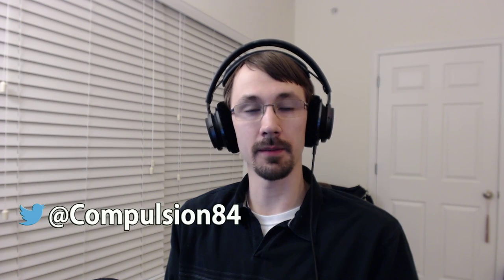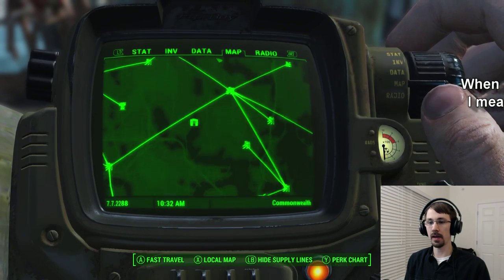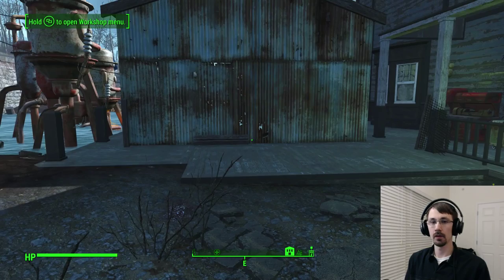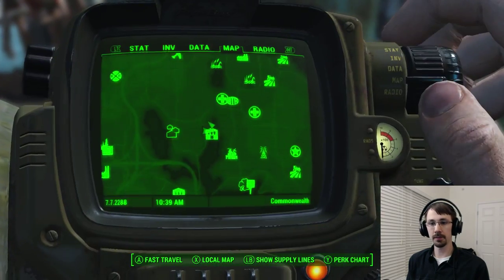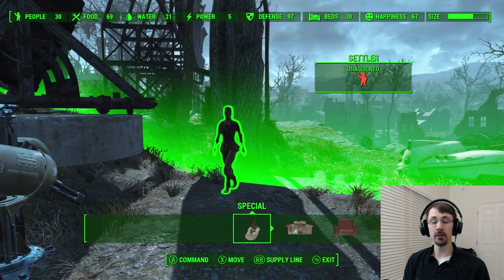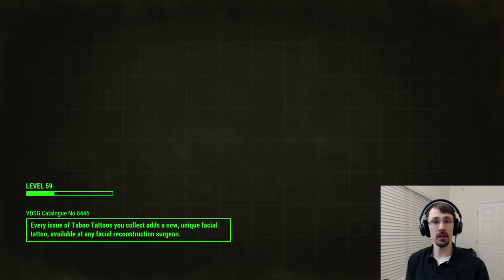Fallout 4: How To Setup Settlement Supply Lines! (How Supply Lines Work Tutorial)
In Fallout 4 building settlements is a lot of fun, but getting the junk, money, and resources to all your stores and settlements can be a big annoyance.  With supply lines all your junk and resources are automatically shared / traded between your settlements making building much easier.  This tutorial video explains the level / perk requirements, how supply lines work, and how to setup the supply lines up with provisioners.  Establishing settlement supply lines is a must for any wasteland governor.  This tip (and supply lines) makes your life so much easier.